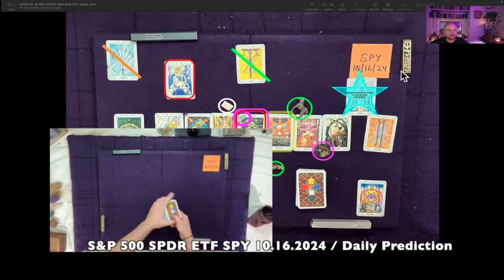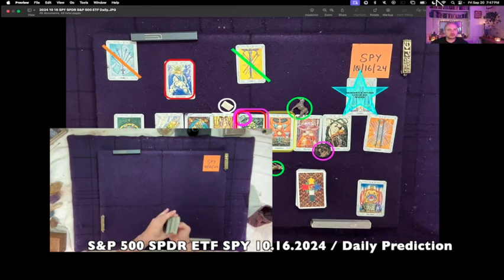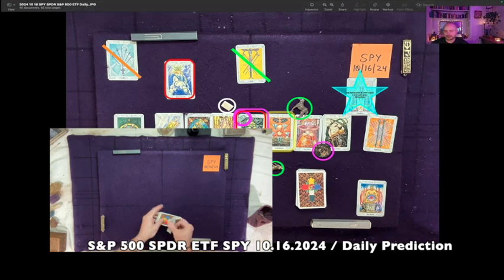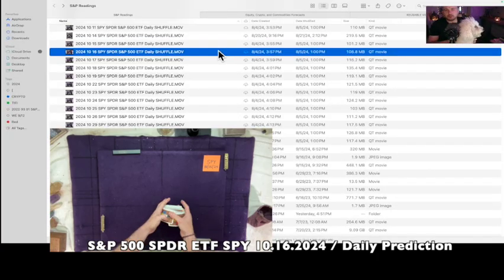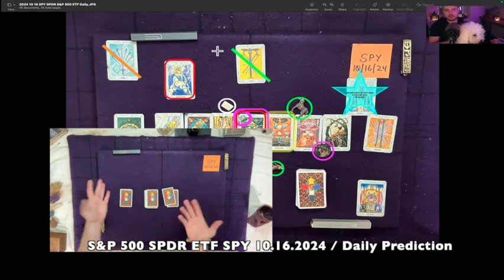Insanely Accurate S&P 500 SPDR ETF SPY Predictions for October 15, 2024